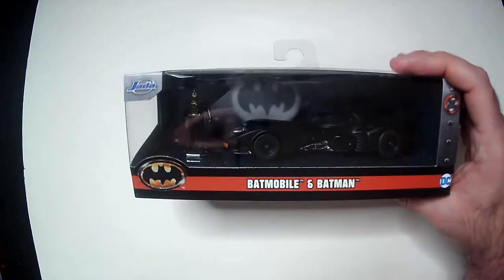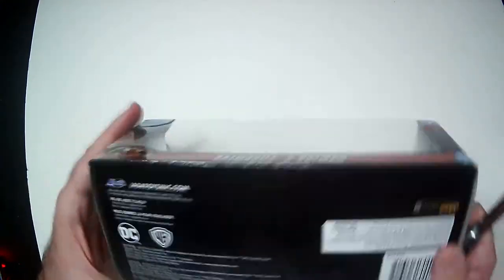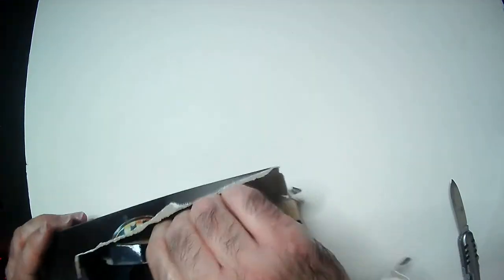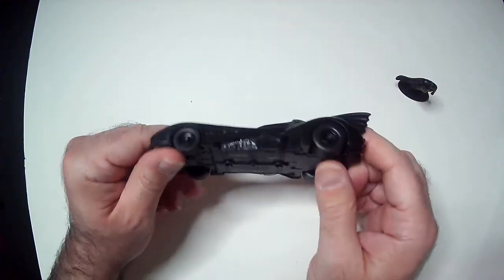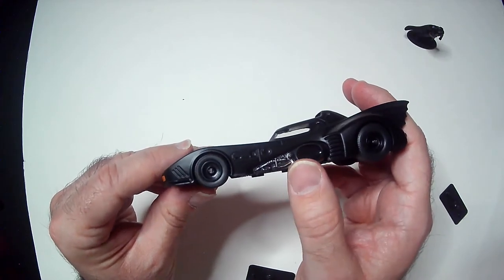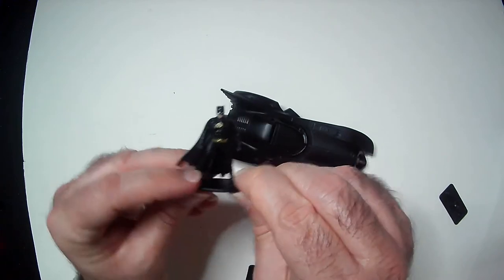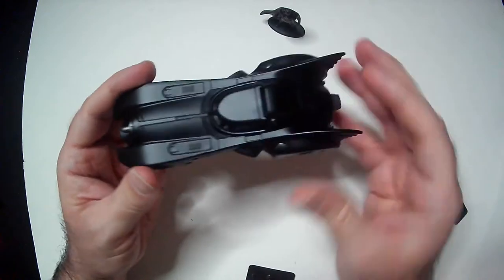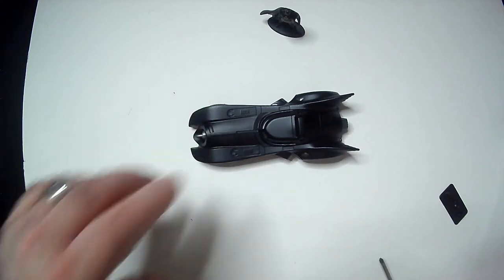Batmobile and Batman Jada Diecast